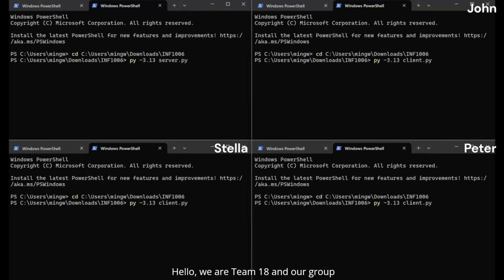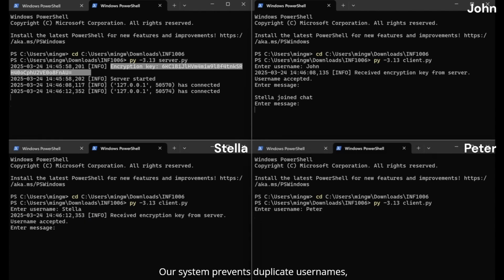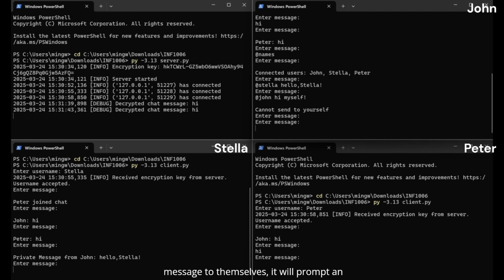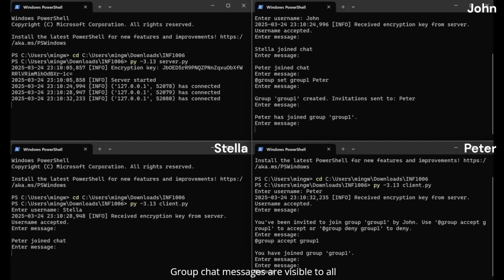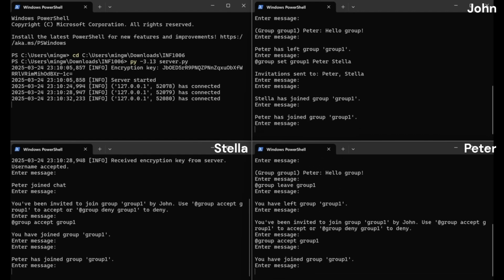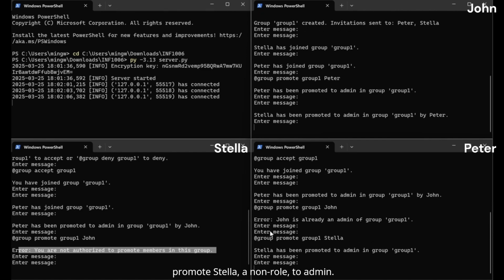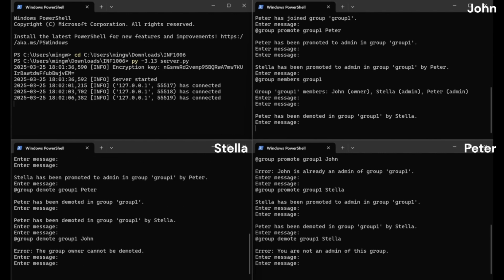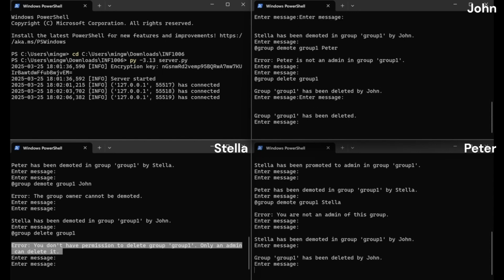Group 18 Server Client Video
It's Group 18 (the most awesome group), consisting of
Ng Wei Hao (2401794)
Lin Junyu (2401336)
Tan Bing Kun Terence (2401883)
Tan Suan Wee Reynard (2403346)
Kwong Ming Wei (2400730)
Belle Yu Jingshan (2302867 )

Our group designed a client-server chat application using Python's socket programming. Our application includes features such as real-time messaging, user authentication, private messaging, group management, and encrypted communication.